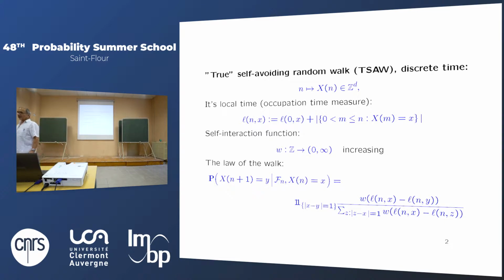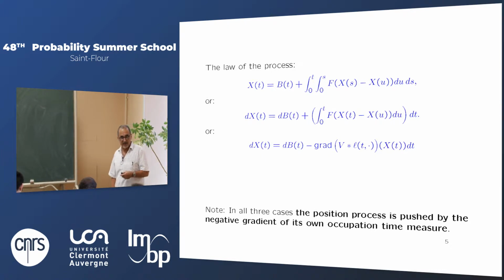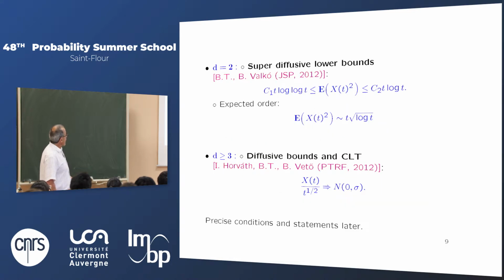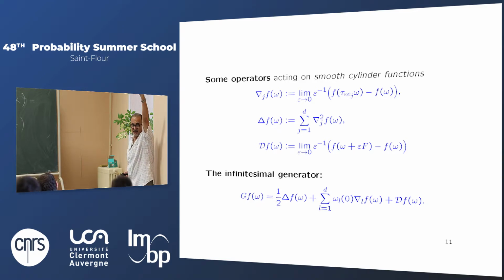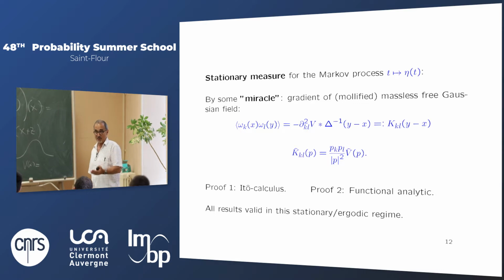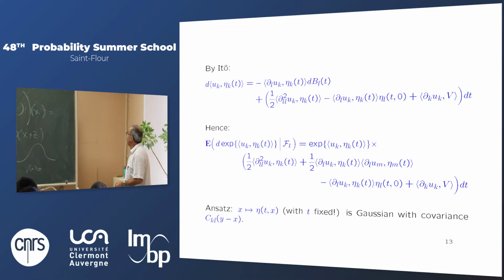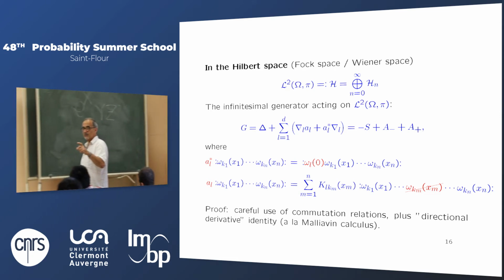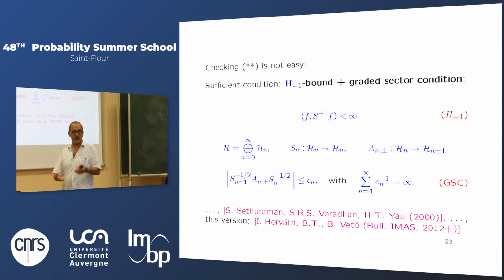Bálint TÓTH Scaling limits for random walks and diffusion with long memory part 8 8